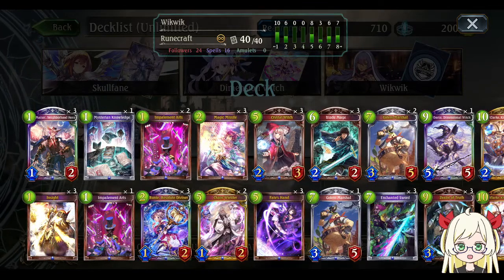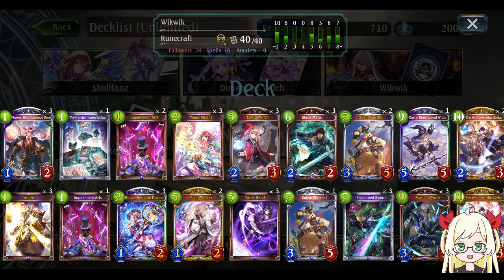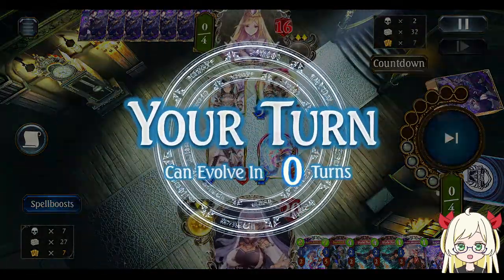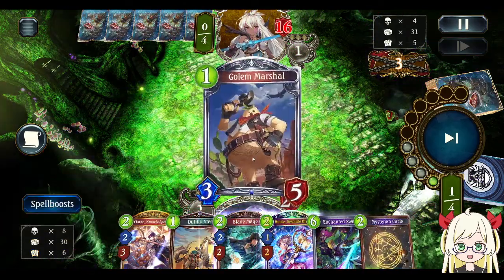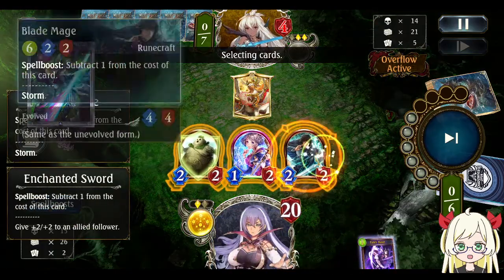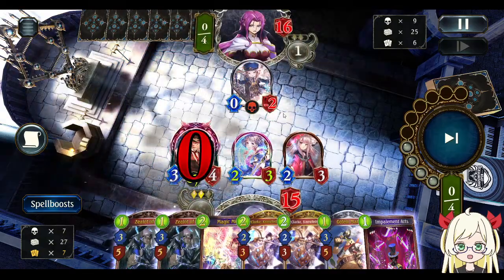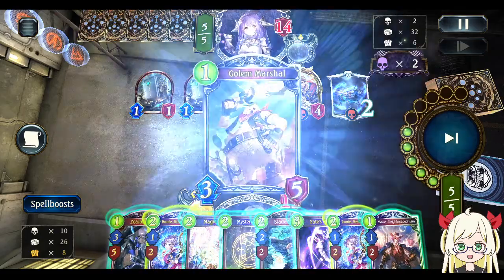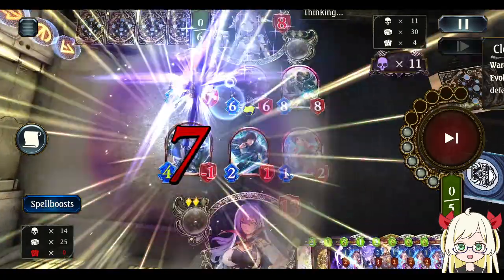[Shadowverse] Storm from the west is coming | Storm Runecraft Unlimited format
The cowboy from Rivayle join the storm, become faster and kill your opponent like a bullet shot from gun.

Keep support me guys and always  Connext to you ^_^